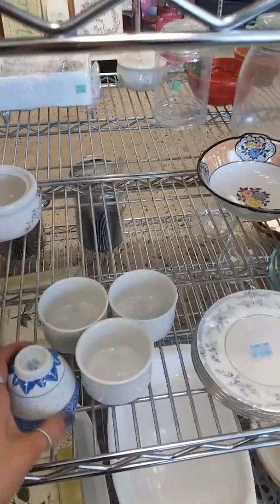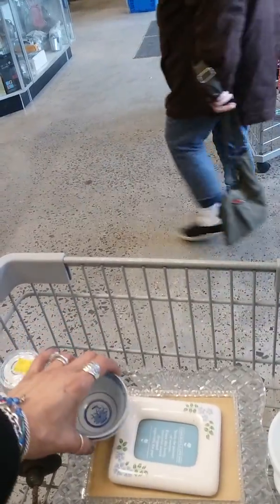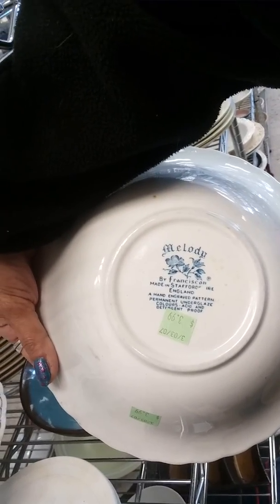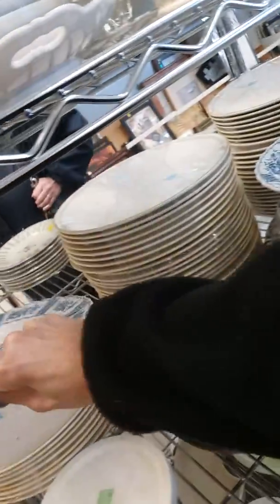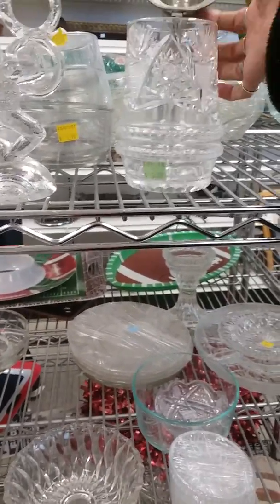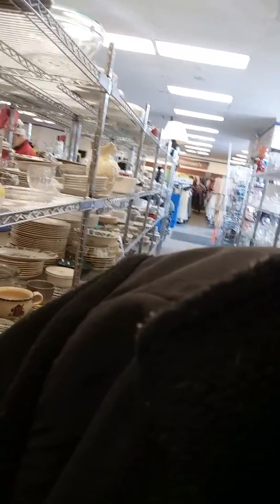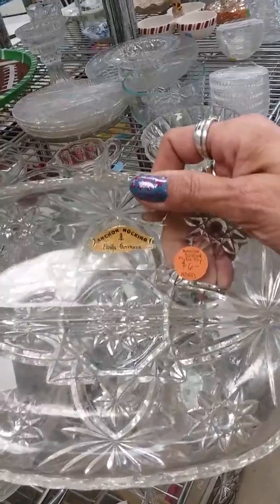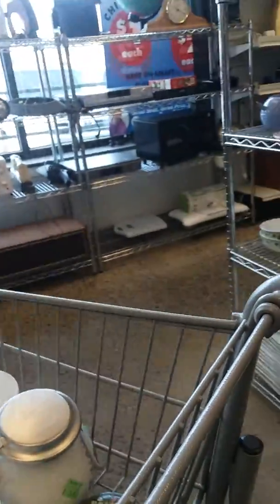Going thrifthig at Goodwill 🤔😉😚😲😤